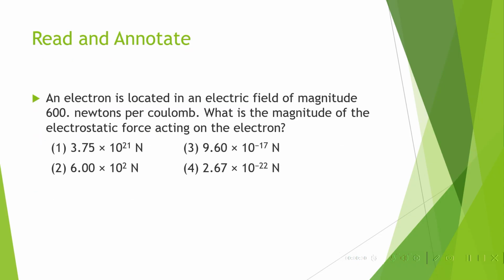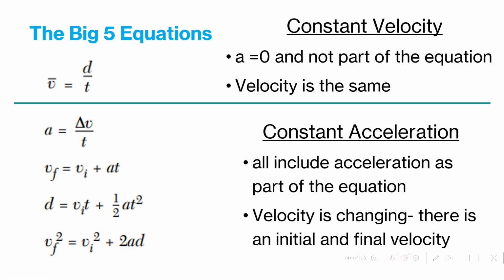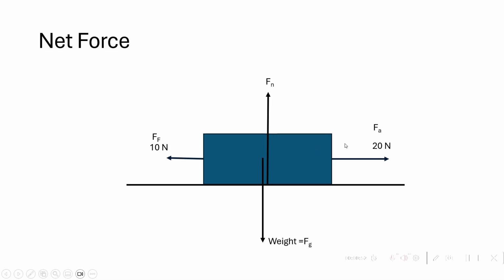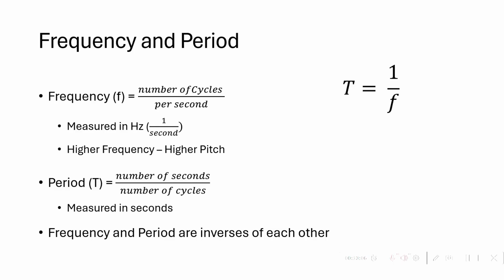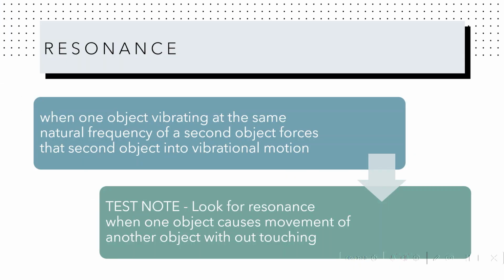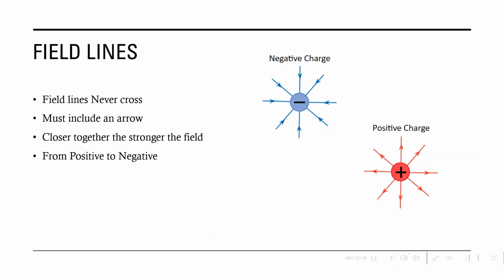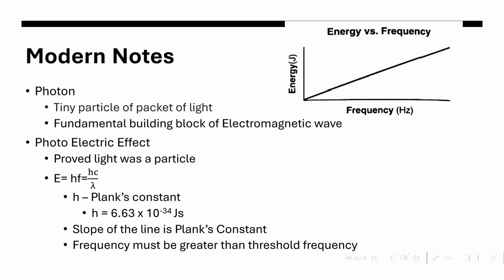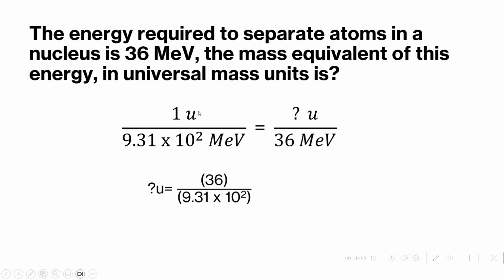fixed final prep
Physics review session